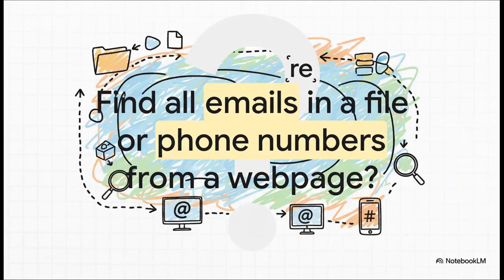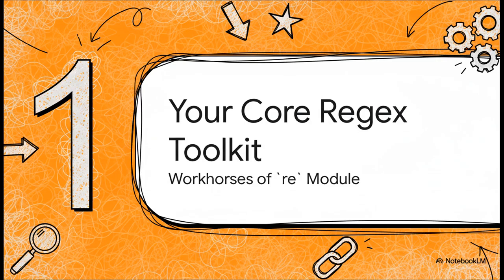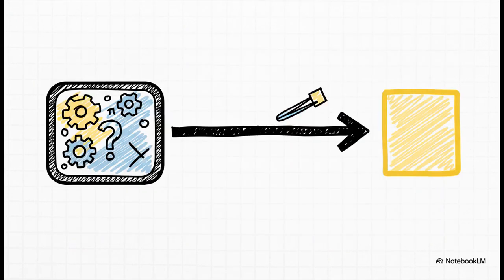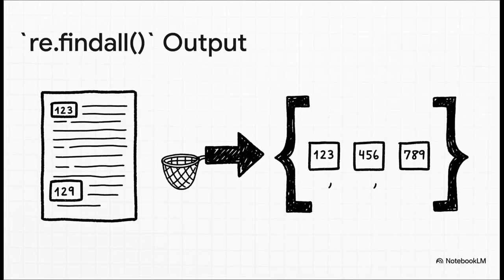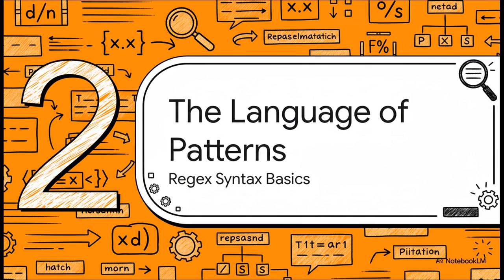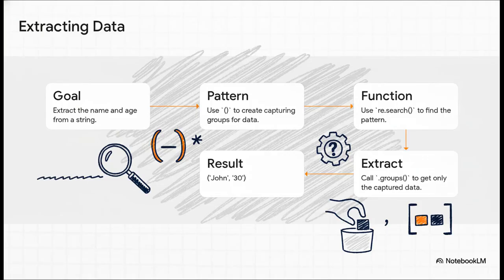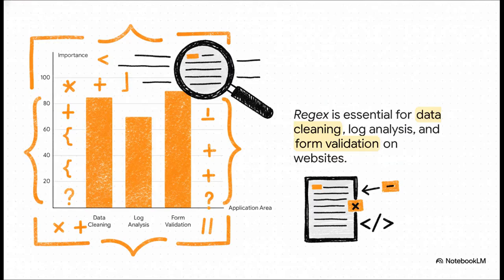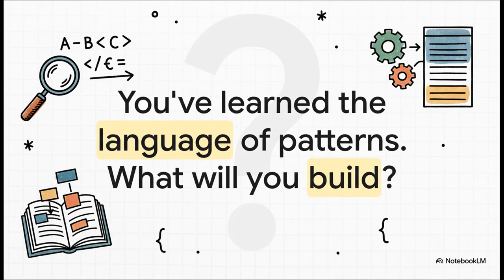Python re Module: Mastering Regular Expressions for Pattern Matching | Uplatz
In this Uplatz explainer, we dive deep into Python’s re module, which brings the power of regular expressions (regex) — one of the most versatile tools in text processing and data manipulation.

You’ll discover:

What regular expressions are and how pattern matching works in Python

The most common regex functions in the re module:

re.match() — match patterns at the beginning of text

re.search() — find the first occurrence anywhere in a string

re.findall() — return all matches in a list

re.finditer() — iterate over all matches with match objects

re.sub() — replace patterns with new text

re.split() — split strings based on a pattern

The meaning of metacharacters like . ^ $ * + ? { } [ ] ( ) | \

How to use character classes, groups, and quantifiers for flexible searches

Handling escape sequences and using raw strings (r'') for cleaner regex

Real-world examples:

Extracting emails, URLs, or hashtags

Validating passwords or postal codes

Cleaning logs, datasets, and HTML content

Performance tips — precompiling regex patterns with re.compile() for faster matching

By mastering Python’s re module, you’ll learn to transform, extract, and validate data with surgical precision — a must-have skill for any data engineer or software developer.